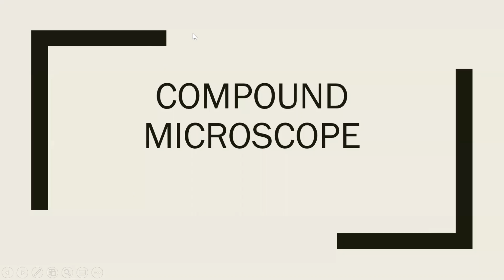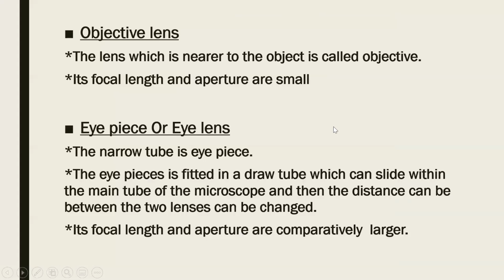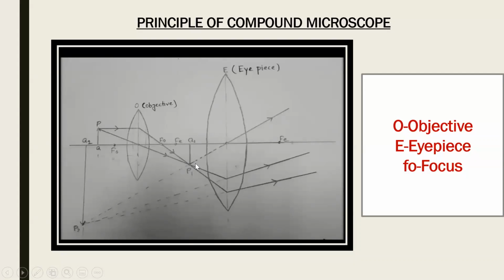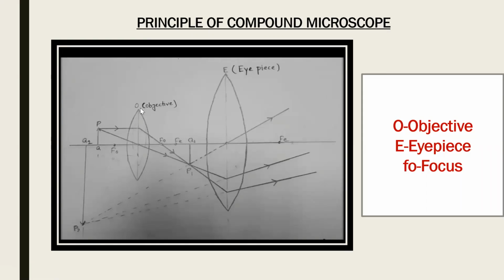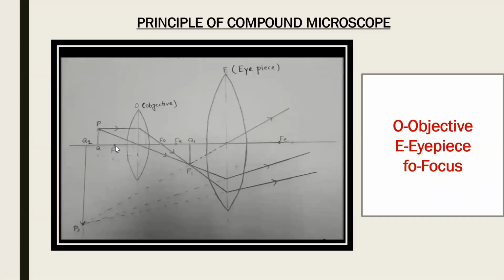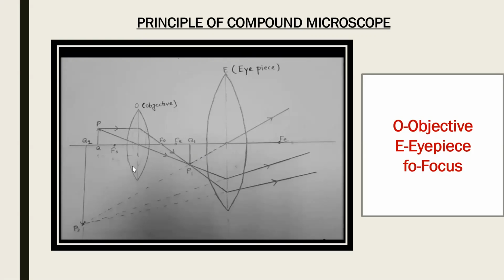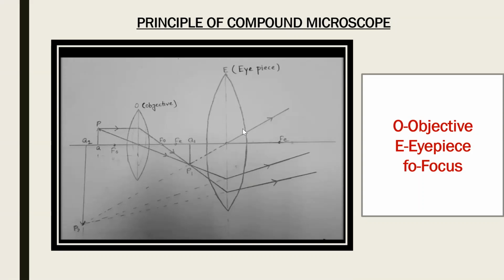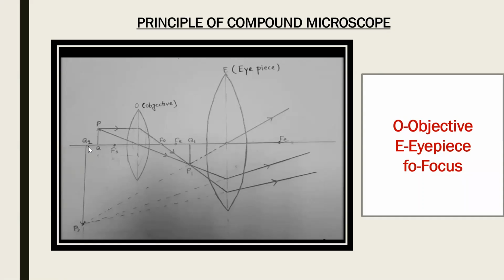4 . Student Presentation -Ch6. Geometrical Optics